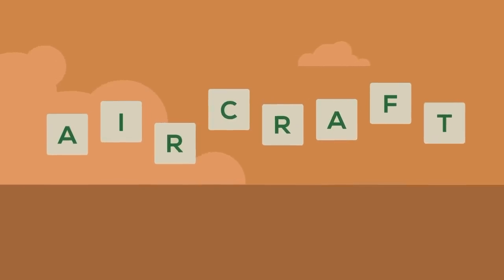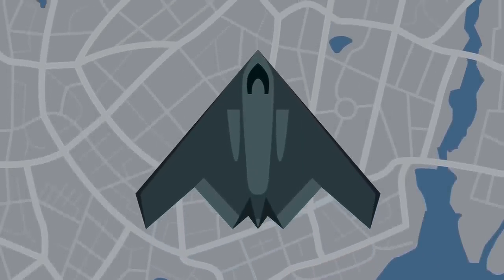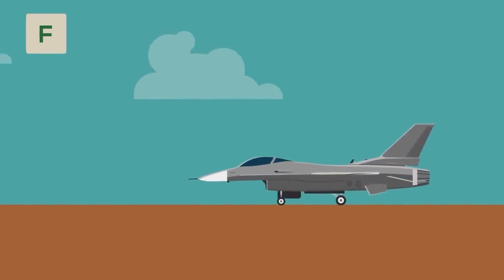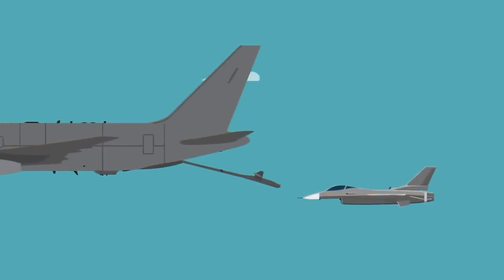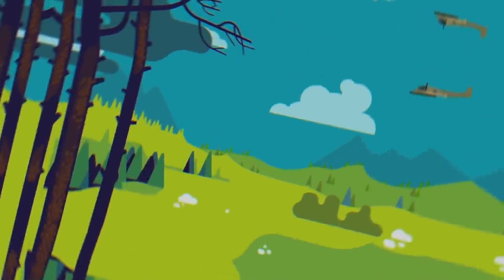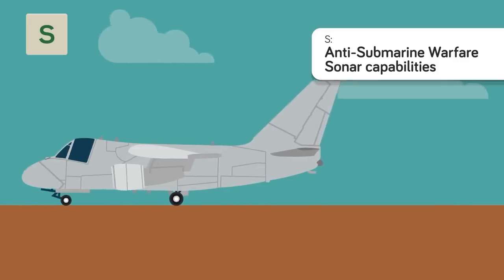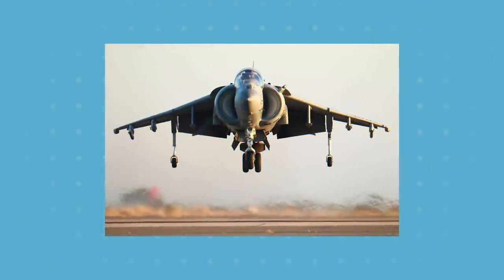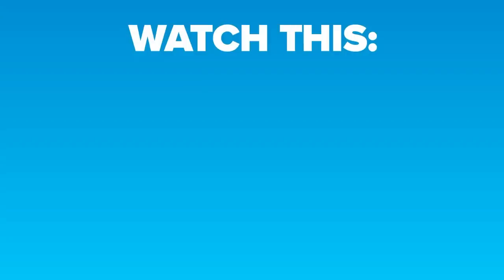What Letters on Military Aircraft Are Actually Code For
What’s up with those weird letters they put in front of military aircraft names, anyway? Why is there seemingly one for every letter in the alphabet? Check out today's epic new video to break the military code!